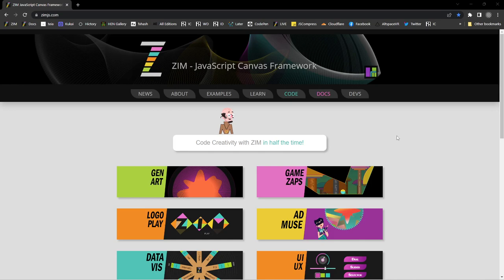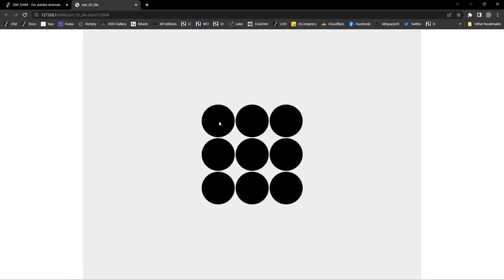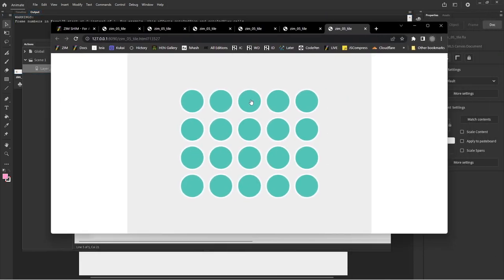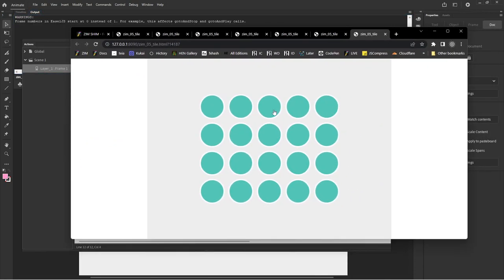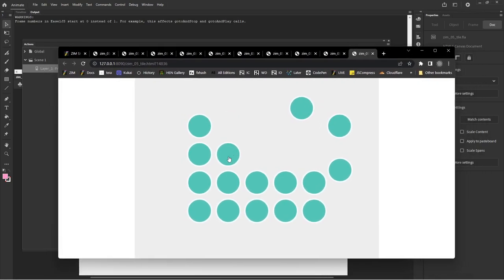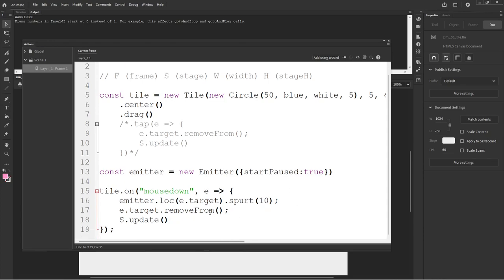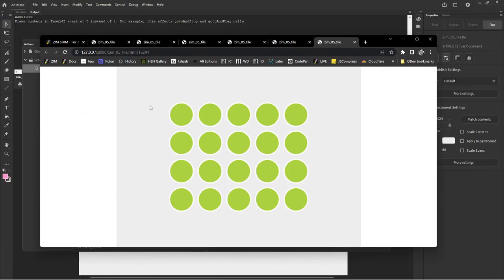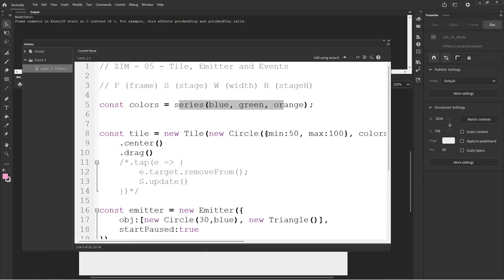05 - Make more in Adobe Animate - ZIM Tile and Dynamic Parameters (ZIM VEE) Tutorial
Welcome to ZIM Tutorials for Adobe Animate!  is a JavaScript Canvas Framework powered by CreateJS which means it works in Adobe Animate to bring you more conveniences, components and controls!

Here we make a Tile() and handle interaction in several ways to drag, mousedown, mouseover, click, tap, etc.  We make an Emitter() appear when we mousedown on an object.  We use dynamic parameters to pick randomly from an array, in order from a series or within a range of min, max.  We talk about the last dynamic parameter format of a function but will show that in the next tutorial.  These dynamic parameters we call ZIM VEE values as they were invented for ZIM VEE (version 5 of ZIM).  They make ZIM very powerful!